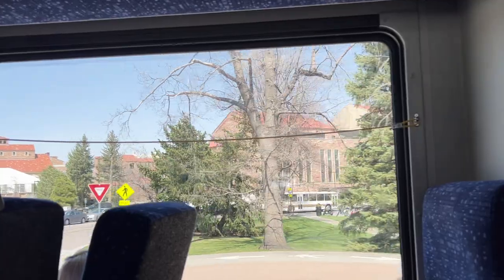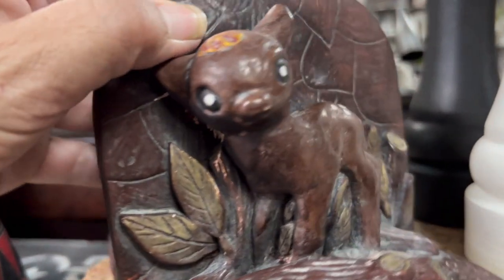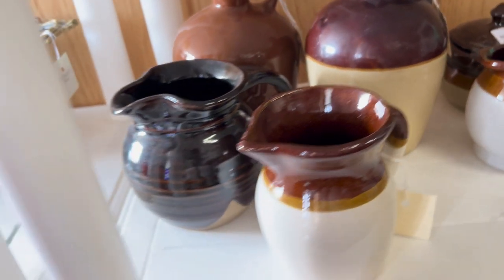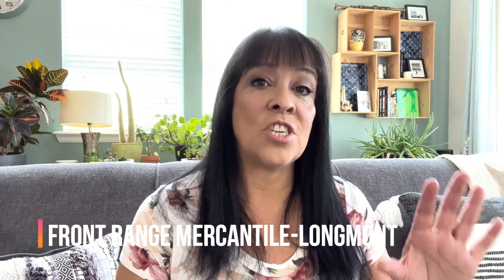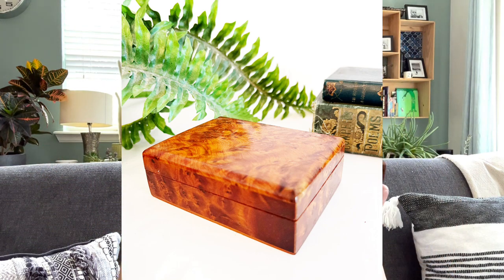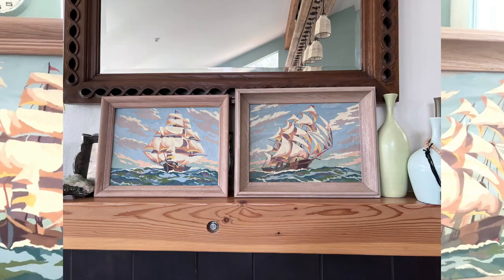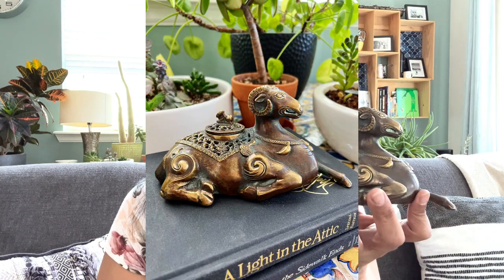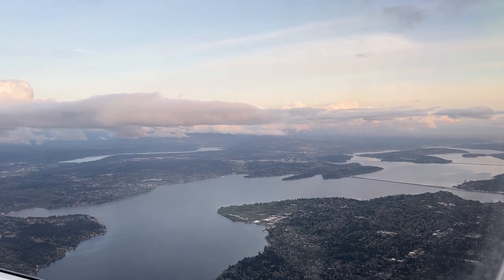Antique Mall Shopping In Boulder For Resale At My Two Booths And Vintage Store, Plus A Huge Haul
Travel with me to Boulder. Considered one of the most desirable places to live in the US it's beautiful scenery, friendly people and healthy living are great but what's even better is the plethora of antique malls within driving distance of Boulder. As usual I have a great haul to share of stuff I bought for my vintage store, 2 antique booths and my online shops.

If you see something you like and it's available message me (info above) and if at all possible (depending on size, weight, fragility) I will ship it to you!

Hello my name is Abby and I am a full time vintage shop owner & owner of two antique booths. I spend my days thrifting and sharing those thrift hauls on YouTube.  I've been self employed for almost 3 years now selling my vintage and antique finds at my brick and mortar store, Abigail's Artful Abode, in Poulsbo, Washington,  online on all the major platforms including Etsy, Ebay, Poshmark and Depop and now at my two antique booths. One at Epic Antiques and one at Lander Street Vintage, both large malls in Seattle.

I really am passionate about thrifting reselling 2nd hand, vintage and antique decor items so they can live and be loved in a new forever home. Oh and vintage clothing is a newer adventure for me so look out for those videos as well!

If you love watching  thrifting and thrift hauls, enjoy unusual, fun, funky and fabulous items make sure to subscribe and hit the notification button since I drop a new video every week! And of course make sure to watch past videos as well!

Got Vintage Thrifting Lucky At One Goodwill! Visited my antique booths plus have a huge haul for you